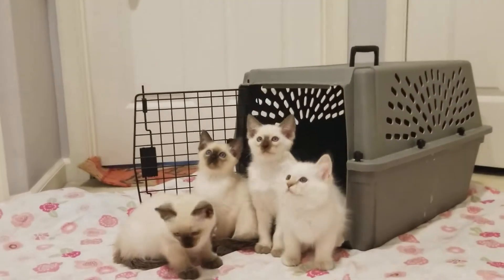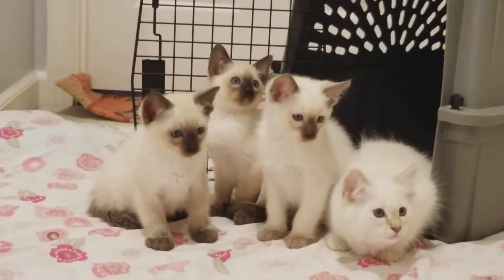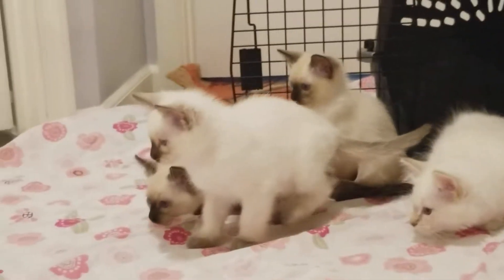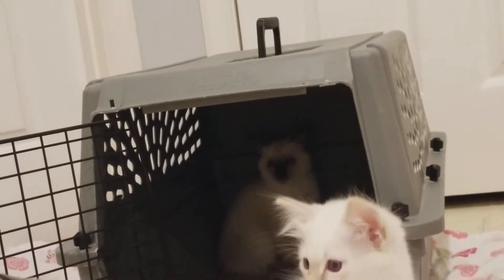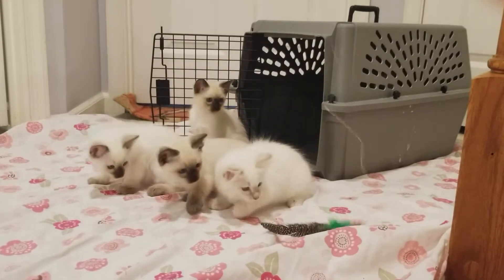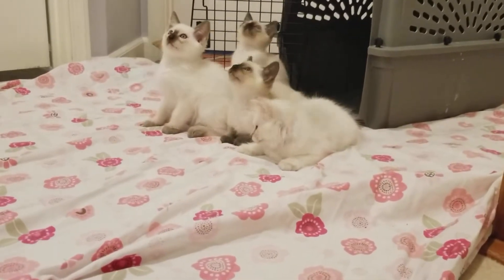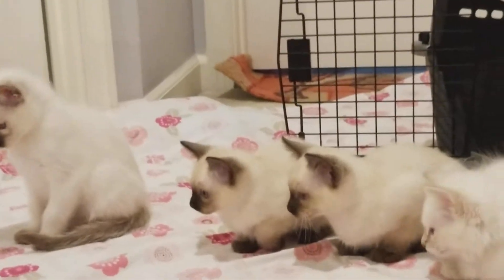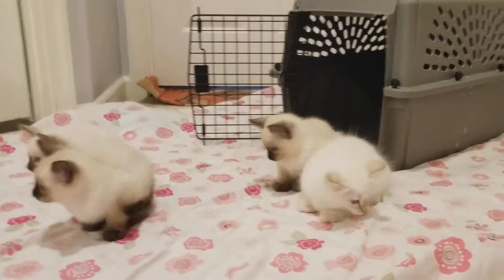Carrabelle first venture out.